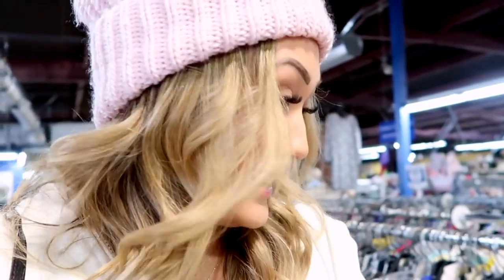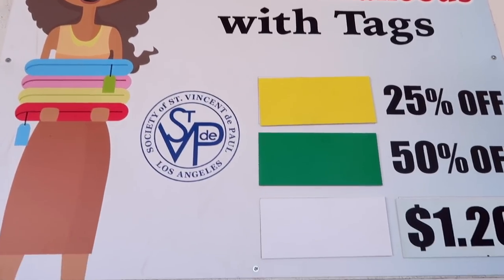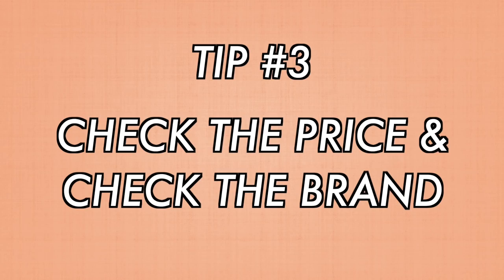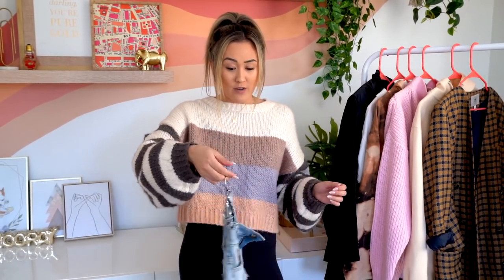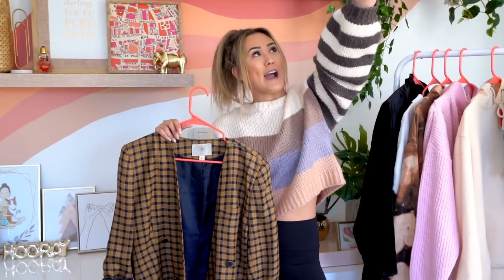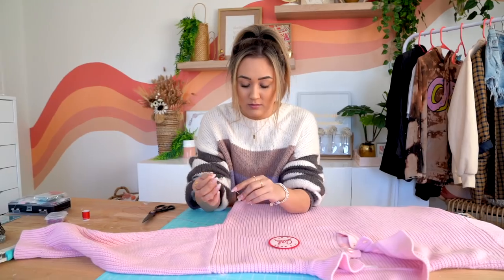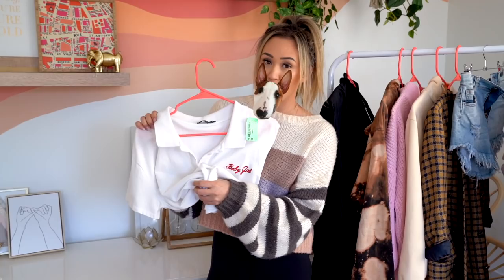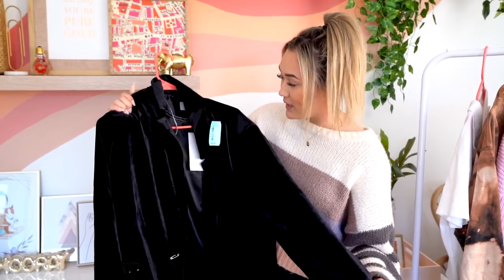THRIFT FLIP HAUL + DIYs // LA's Largest Thrift Store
sneakkyyy giveaway in the second half of the video hehe ✂️the thrift adventure continues!!! today we're taking on the BIGGEST thrift store in LA ✨

MORE LAUR!

5 Of My FAV VIDEOS!